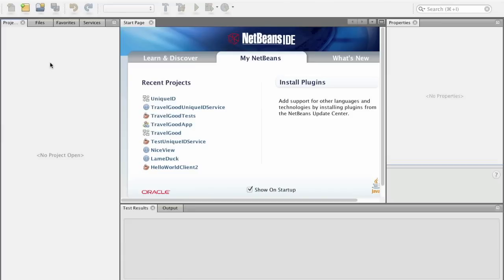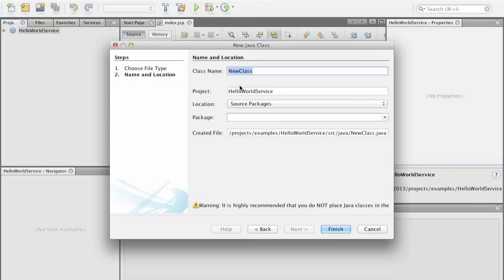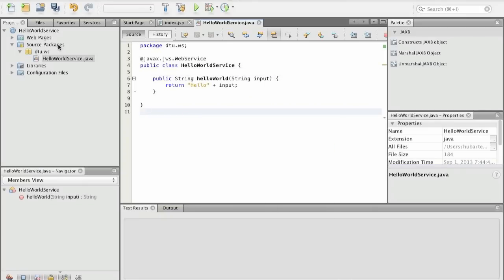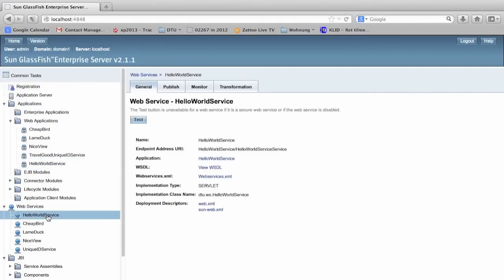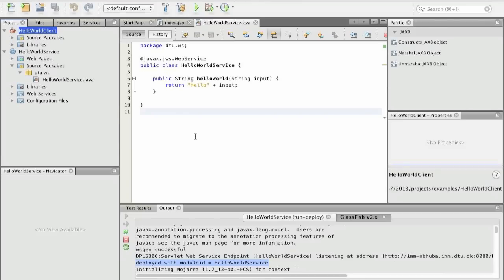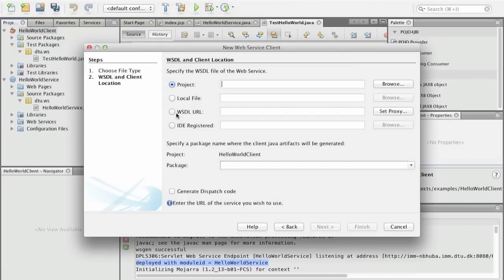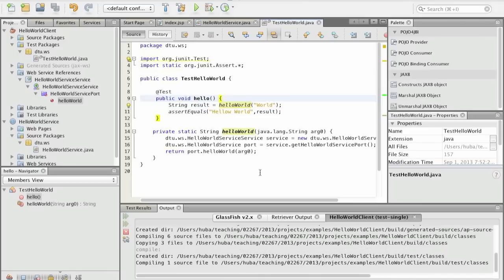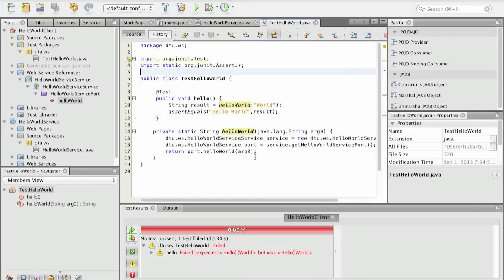A First Web service with OpenESB v2.3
A first Web service and client implementation using Open ESB.